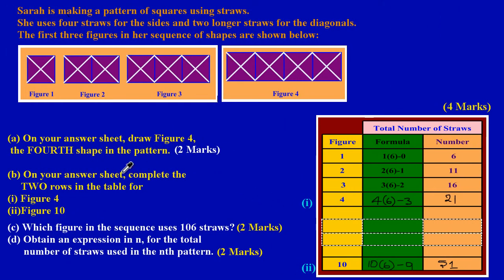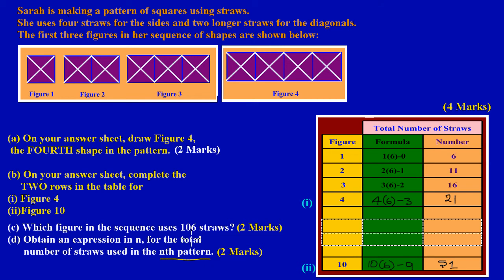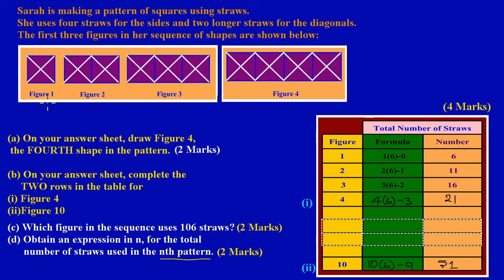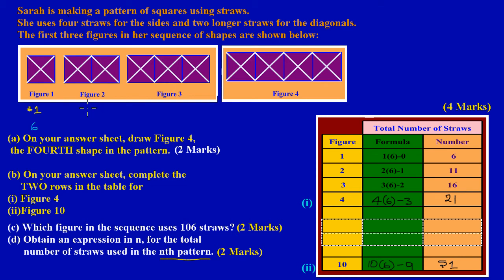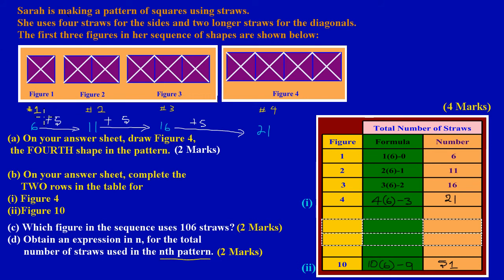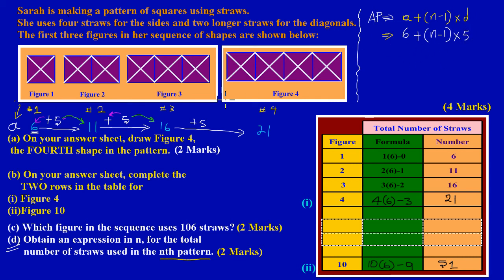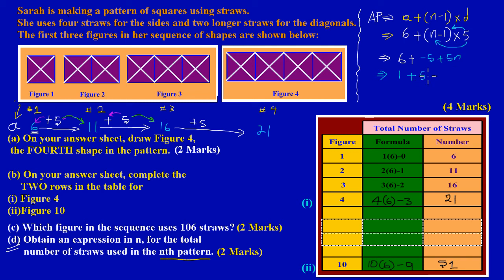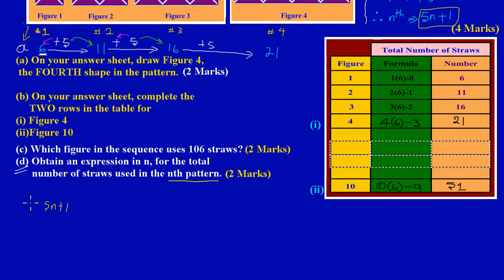CSEC CXC Maths Past Paper 2 Question 8(c)&(d) Jan 2012 Exam Solutions (Answers)_ by Will EduTech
In 8(c): Using the formula for the nth term (in the AP series) to calculate the figure that consist of 106 straws.
In 8(d) Using the diagrams in part(a) to derive the formula for the nth term in the Arithmetic Progression (AP series).
Taken from CXC CSEC Math Exam Paper 2 Question 8(c)&(d) Jan 2012.